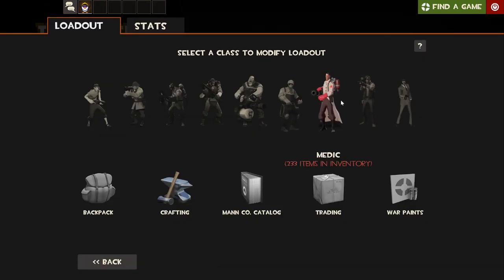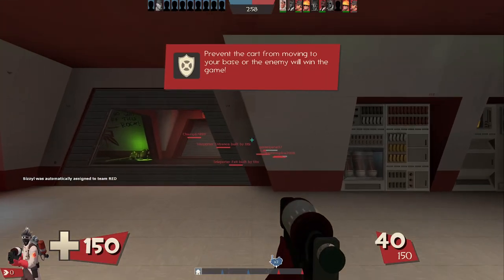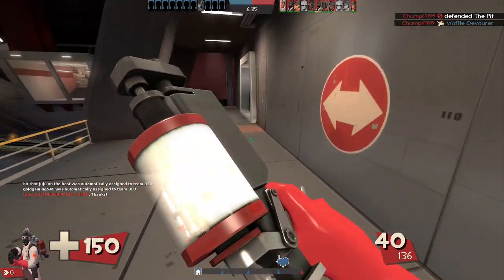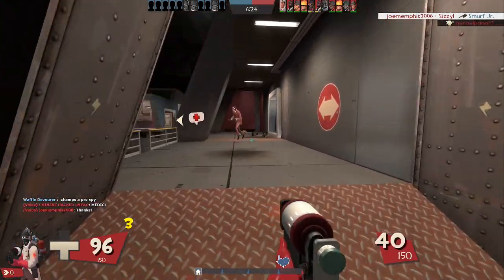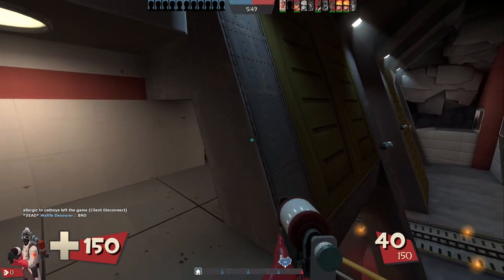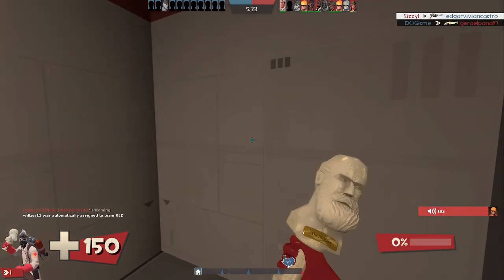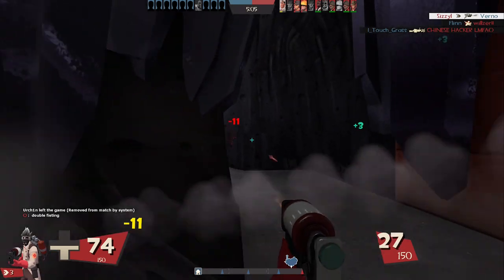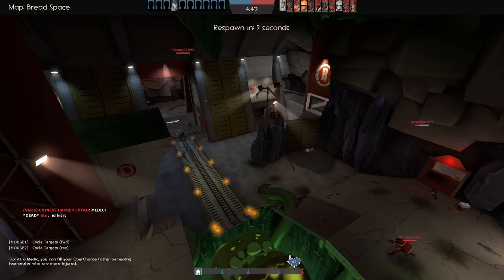Testing the TF2 Arsenal: The Syringe Gun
In this video I test out the medic's default primary: the syringe gun.